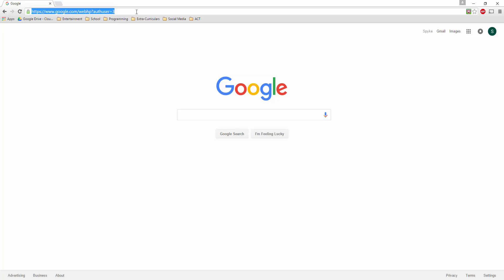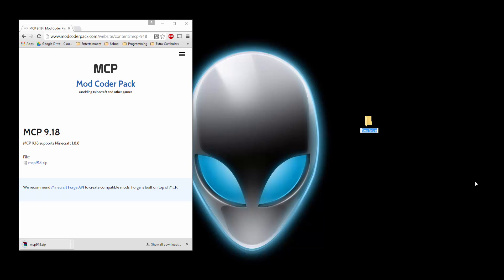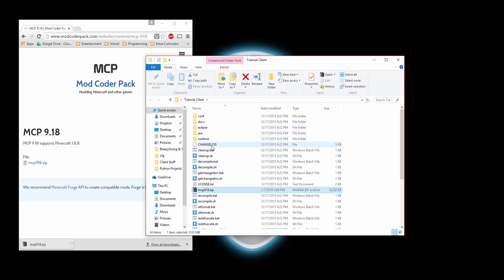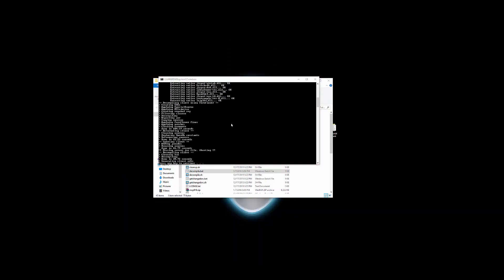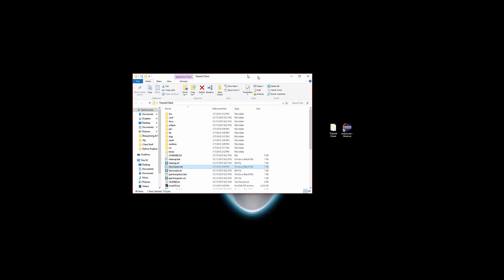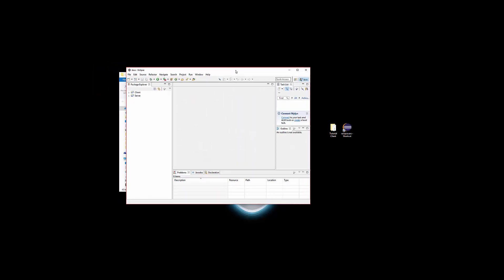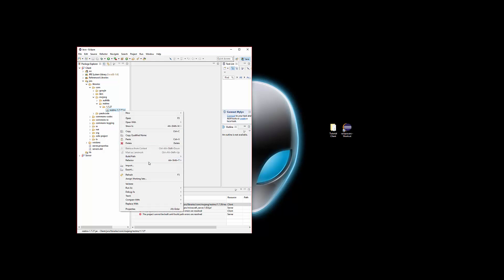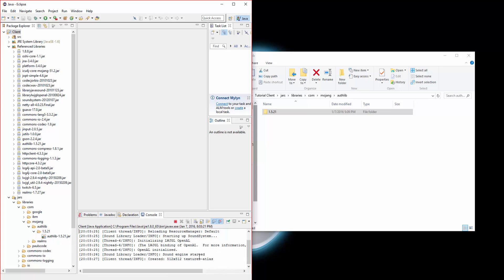How To Code A Minecraft Hacked Client 1.8.8 #1 - Setting Up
Yo guys I'm back. In this video, we will be decompiling minecraft to get the source code.

Comment anything you need help with and I will try to help as best as I can.

NOTE - you only need the jdk if this is your first time coding a client!